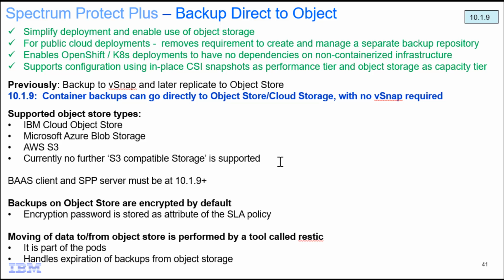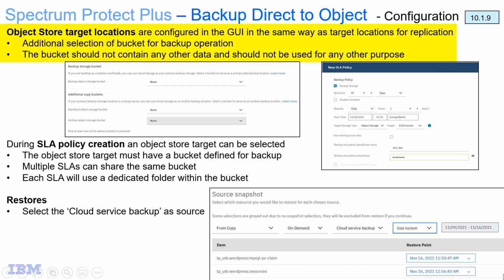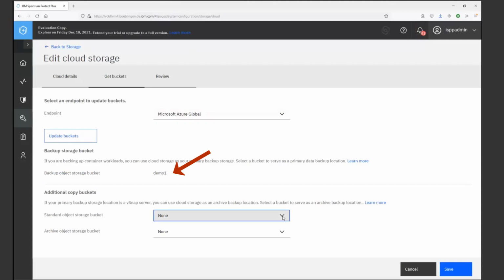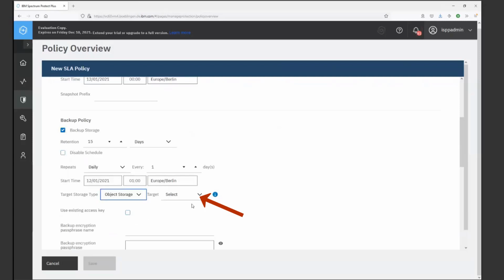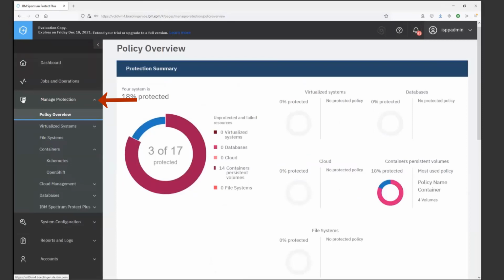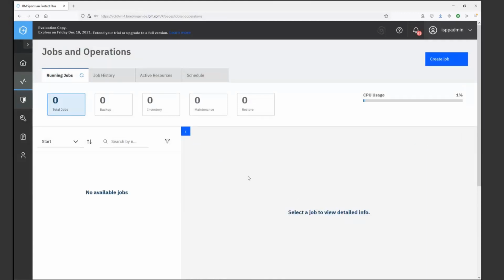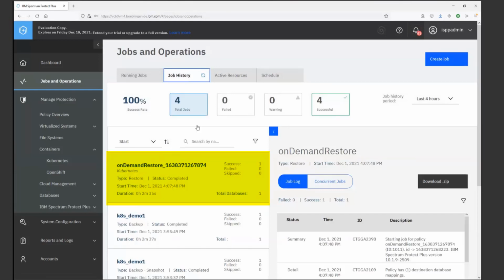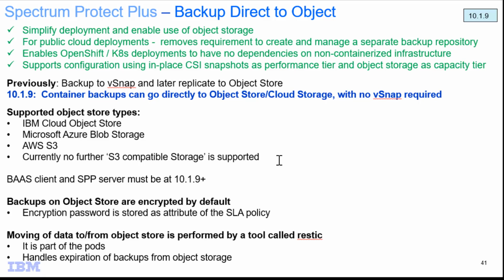IBM Spectrum Protect Plus 10.1.9 Direct backup to Object Storage – Demo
IBM Spectrum Protect Plus 10.1.9 enables clients to lower costs and simplify deployments by offering the ability to store persistent volume backups directly to object storage, removing the need for vSnap servers in Red Hat OpenShift and Kubernetes environments. Previously, backups from the snapshots could only go to the SPP vSnap and then could be replicated out Object Storage.  Customers can now choose which option they want in the SLA and can restore directly from all locations.

Thanks to Thomas Prause, Frank Lautenbauch and Andreas Uhl for running the demo.